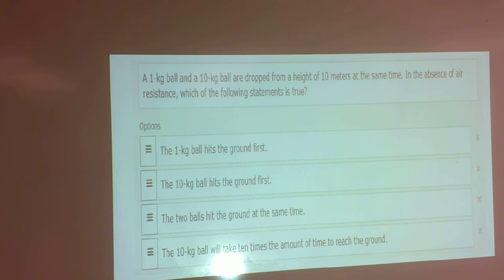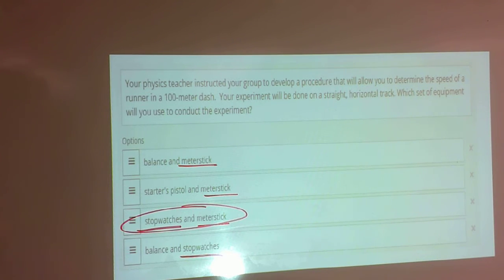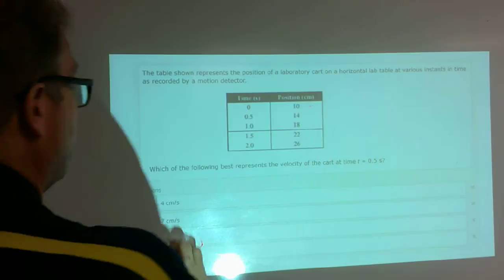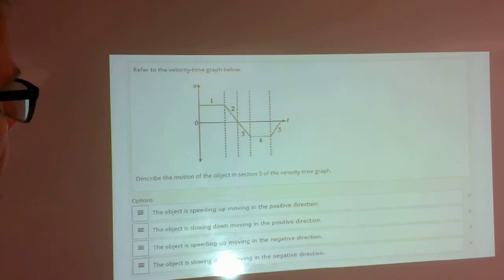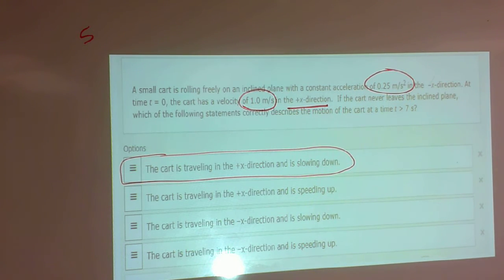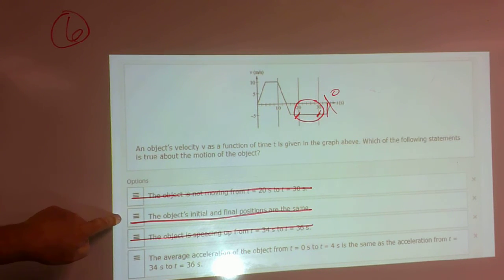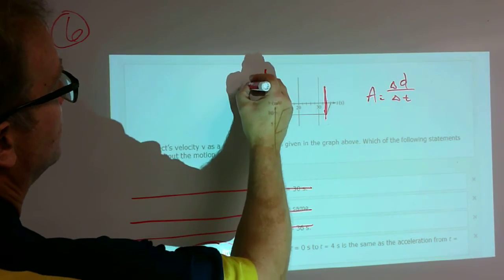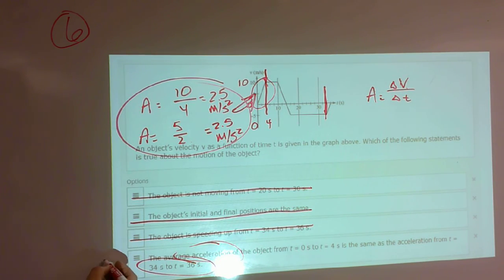Multiple Choice 1 to 6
AP Physics-DCA Review - Numbers 1 to 6